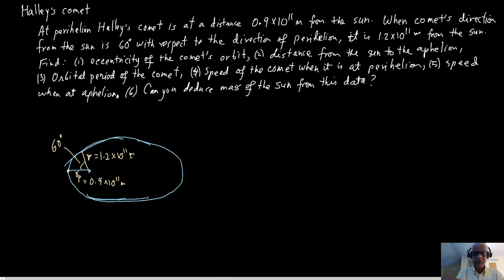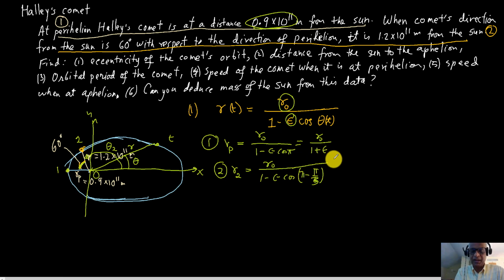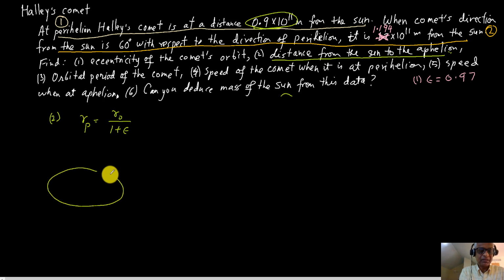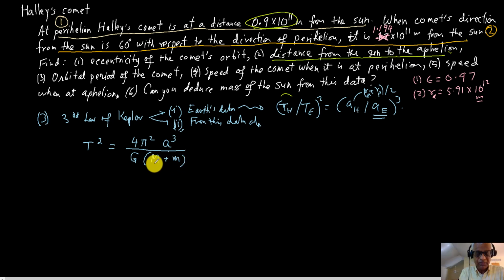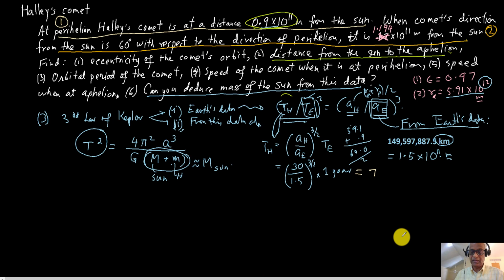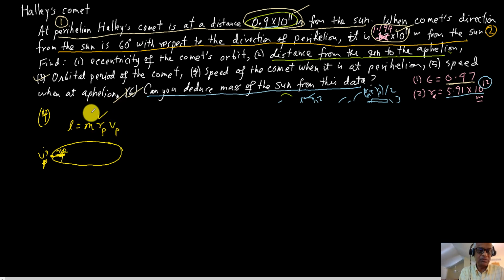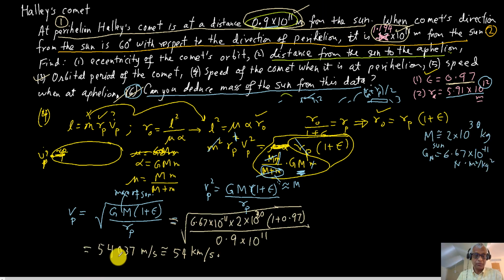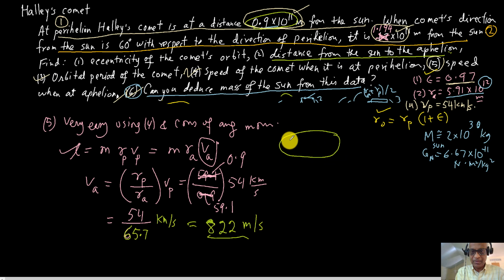Halley's Comet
Properties of trajectory of Halley's comet is analyzed. This is good prototype for solving elliptic orbits of any satellite problem.